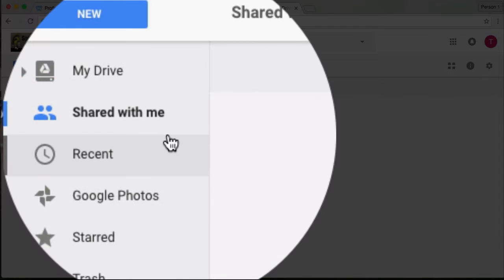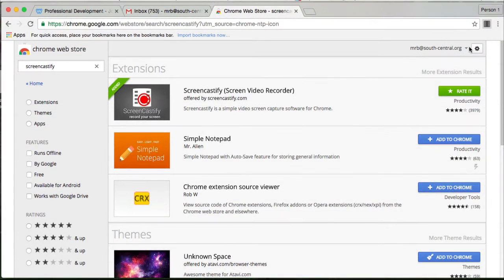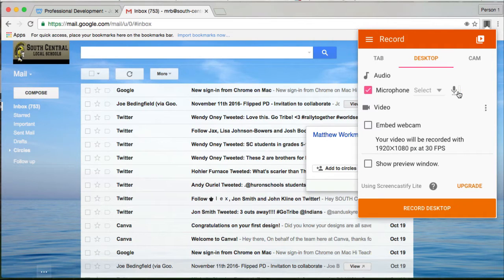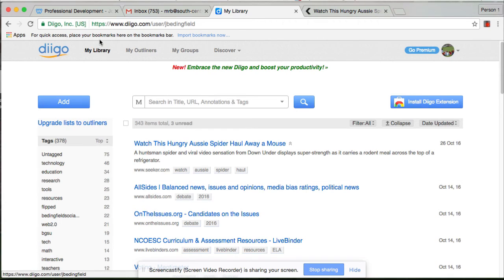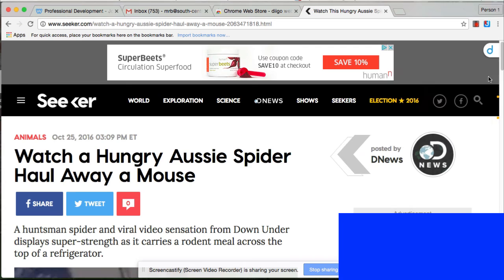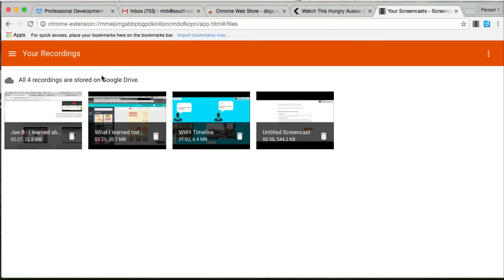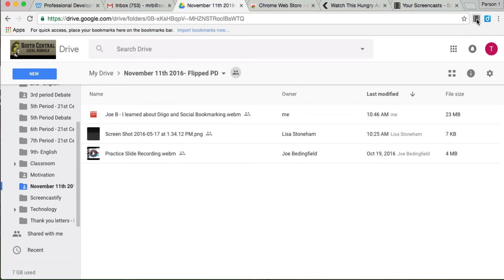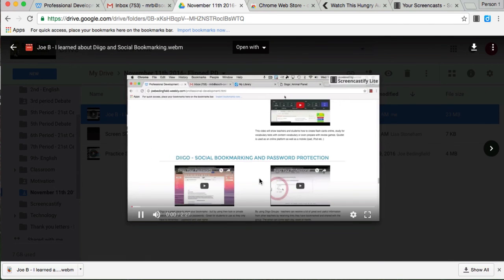Instructions for Flipped Professional Development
This video and Professional Development was created by Joe Bedingfield for a professional development day for South Central Local Schools. This video will explain to staff how I would like everyone to participate in the flipped learning professional development.